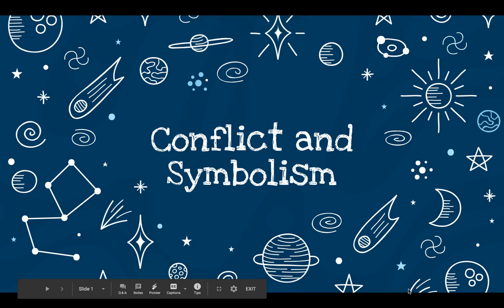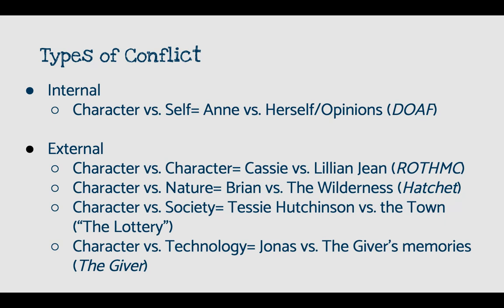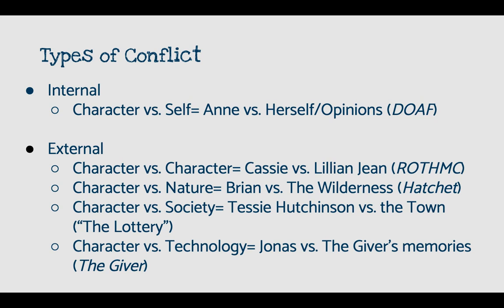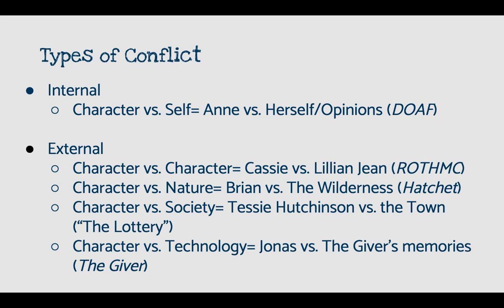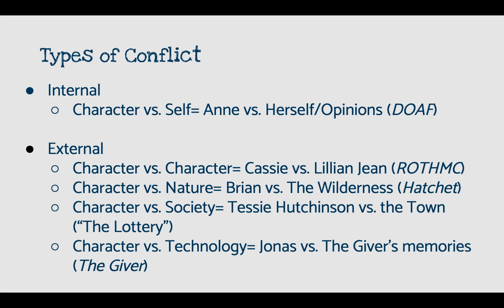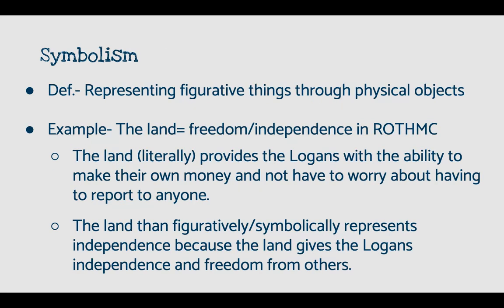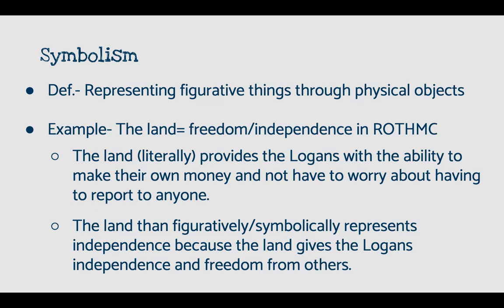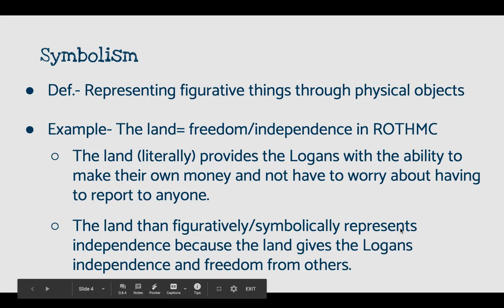Conflict and Symbolism